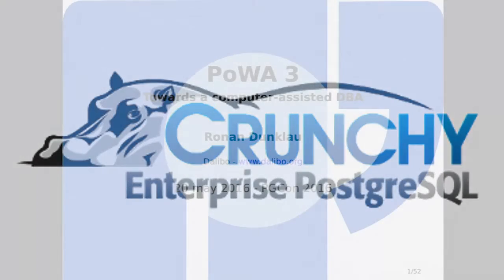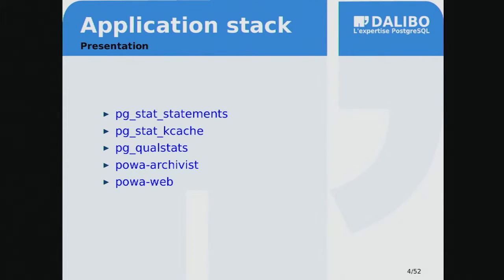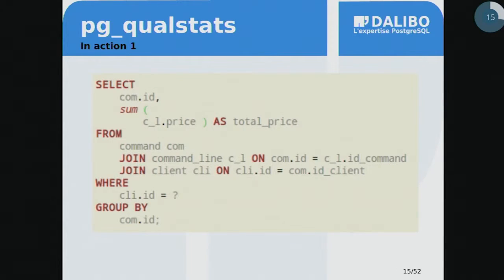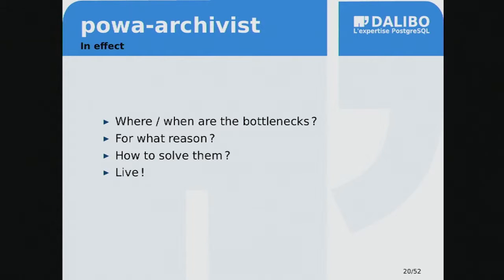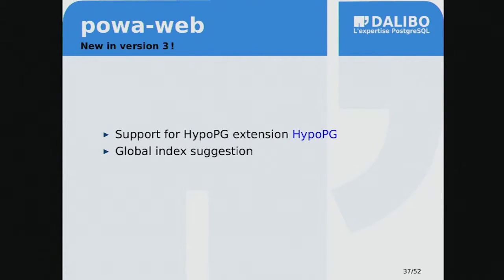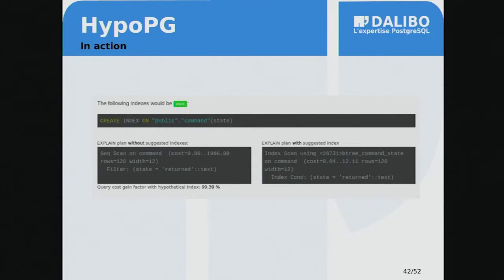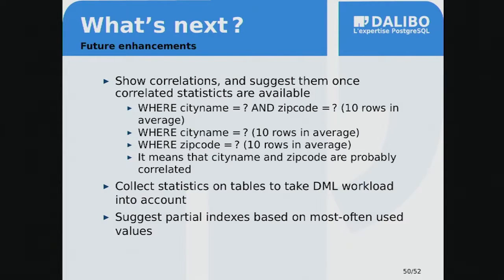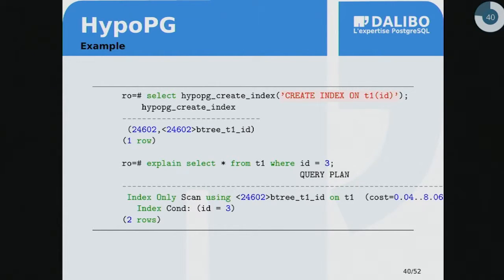PoWA 3: towards a computer assisted DBA